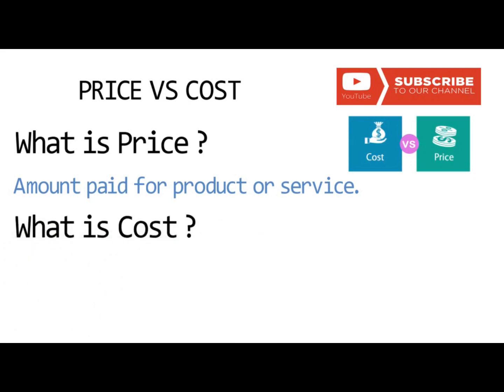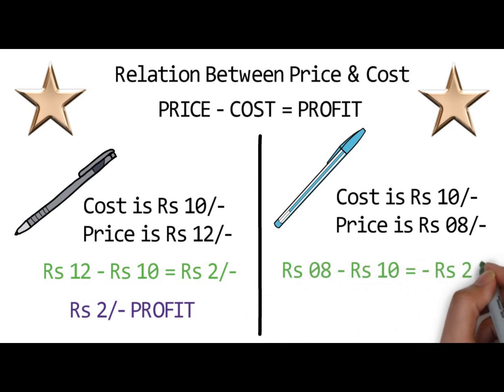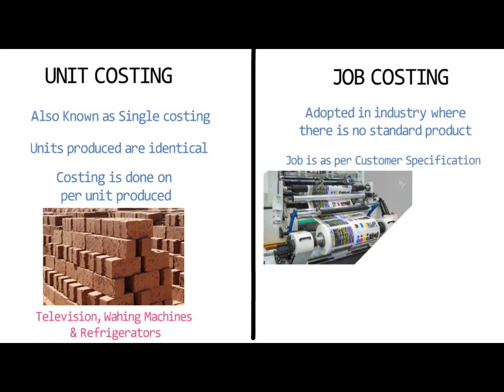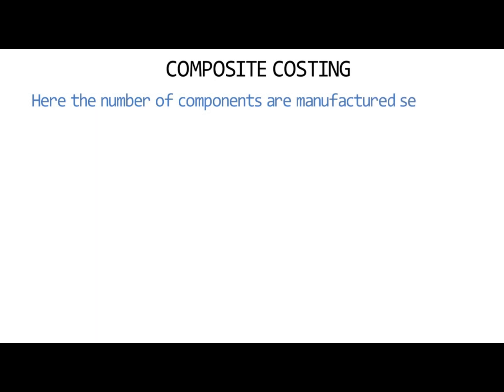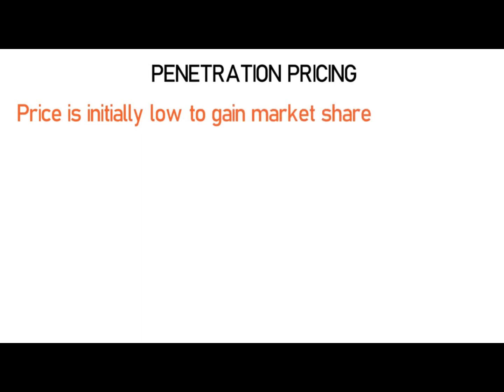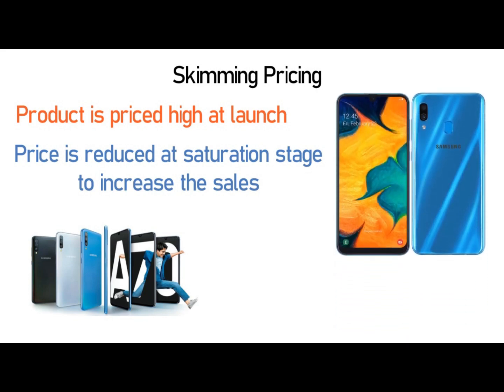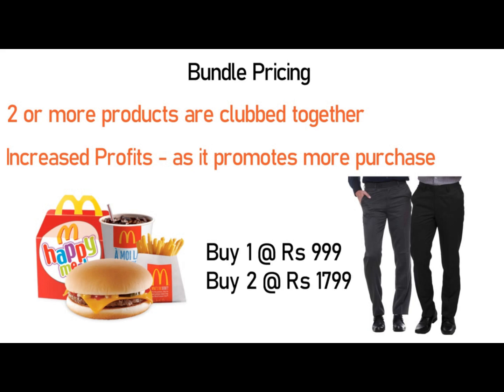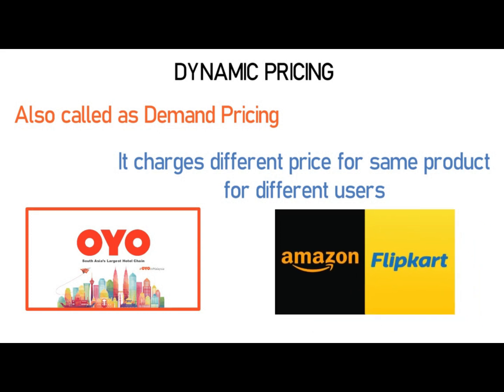Price vs Cost | Difference between Price and Cost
In this video we are discussing about difference between Price and Cost.
Also I have tried to cover basic Costing Methods and Pricing strategies with examples.